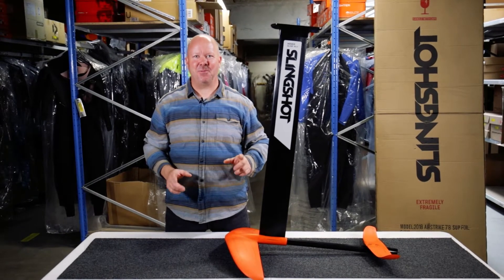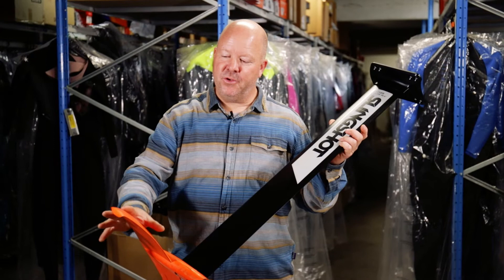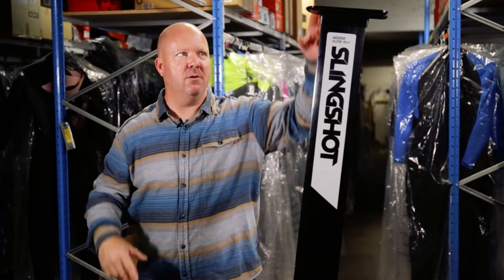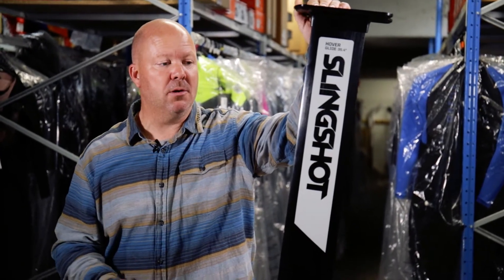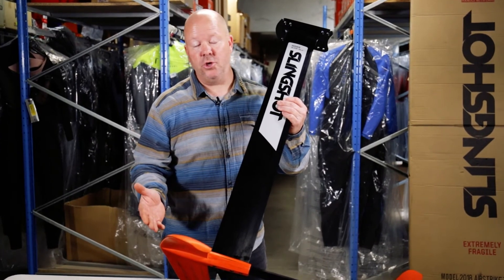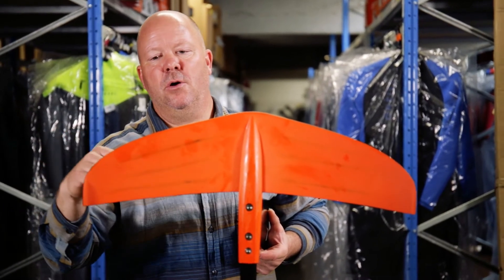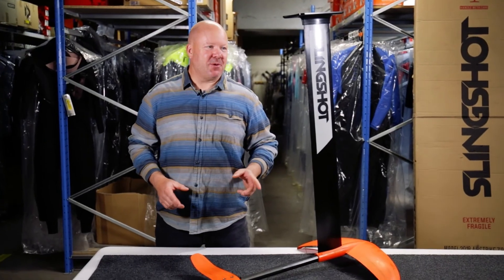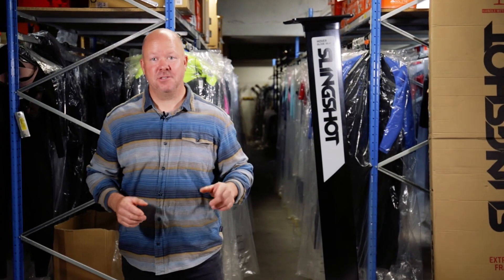Slingshot Hover Glide NF2 - Is it for you? | SkatePro.com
Already got the foiling bug? If you are wondering what hydrofoil to pick, check this one out!
The Slingshot Hover Glide NF2 is perfect for those of you who got some experience with foiling. It is super durable and can definitely give you the opportunity to evolve and get better and better!